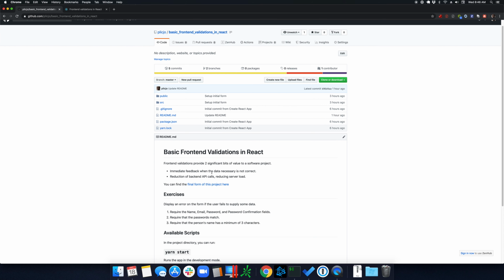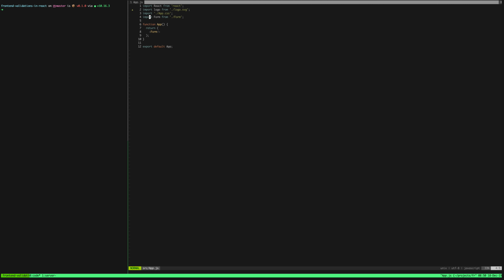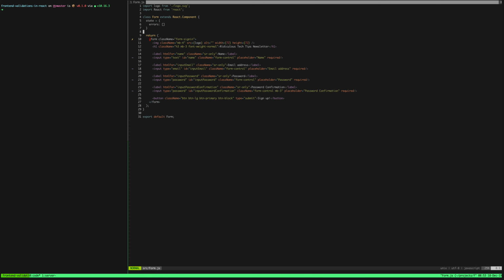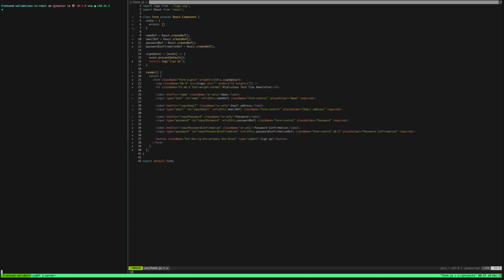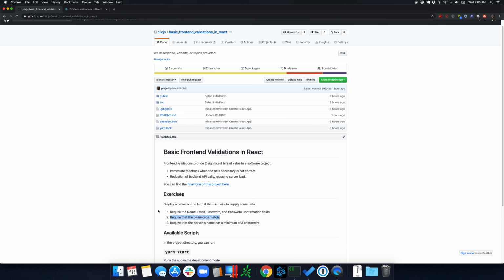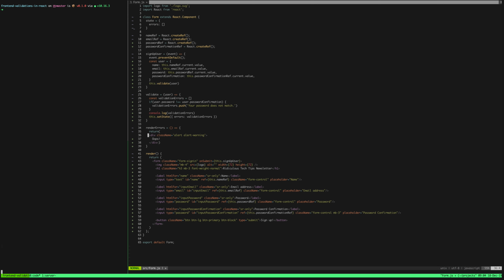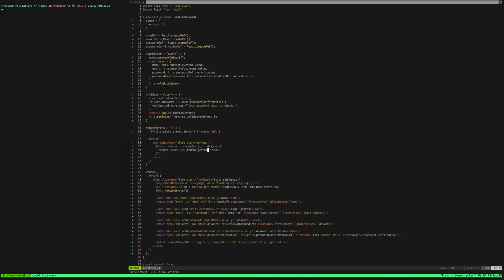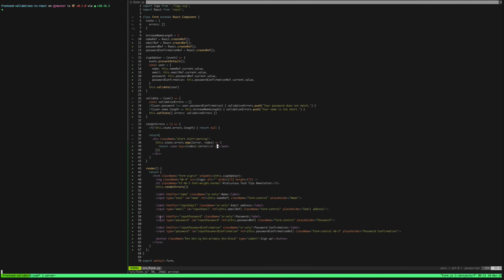Frontend Validations in React